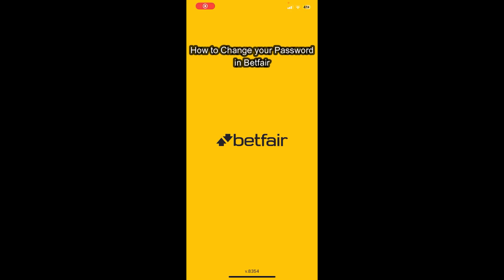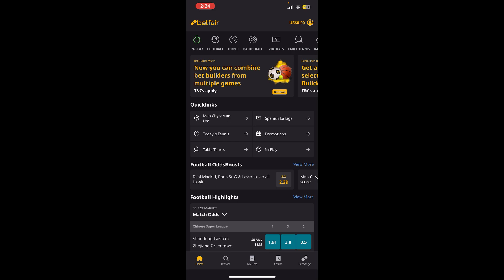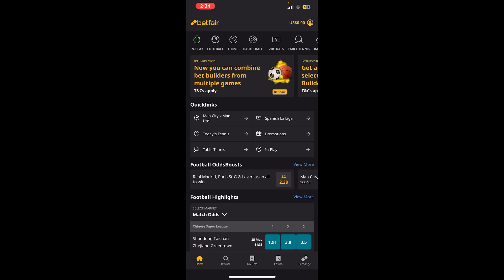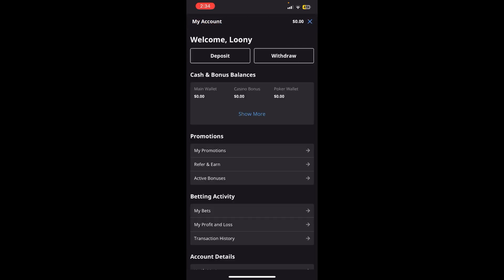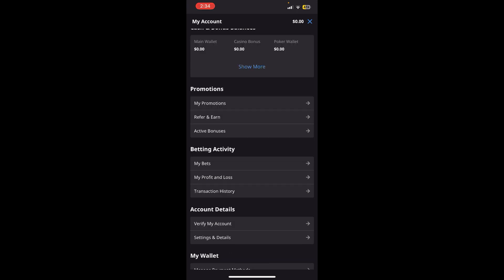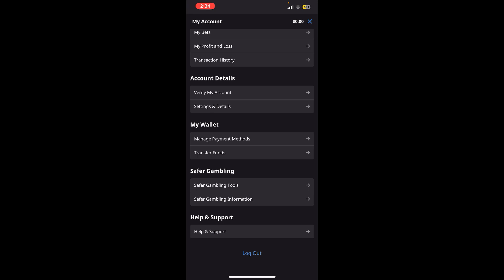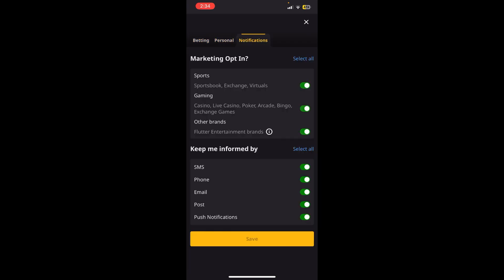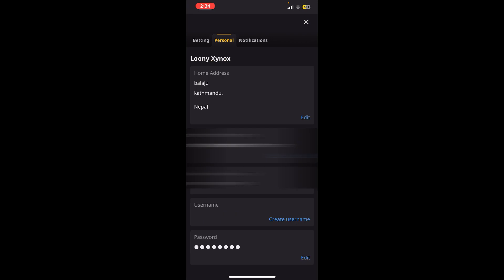How to Change your Password in Betfair in 2024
Enhance your account security by learning how to change your password in Betfair. This video will walk you through the steps to update your password, ensuring your Betfair account remains secure and protected.